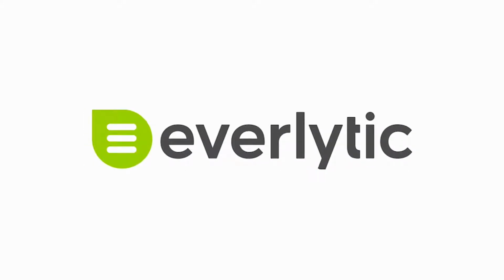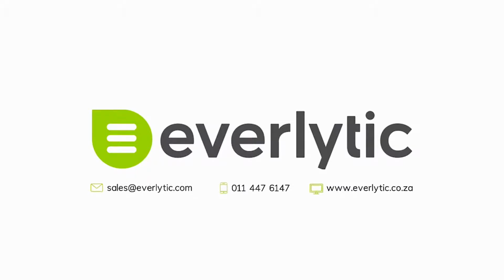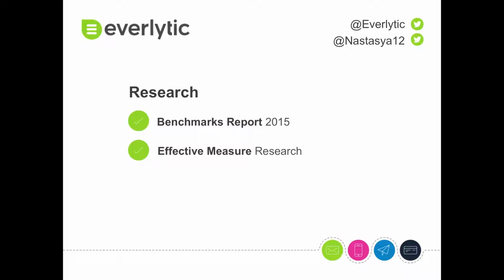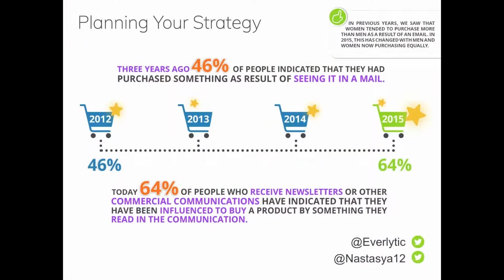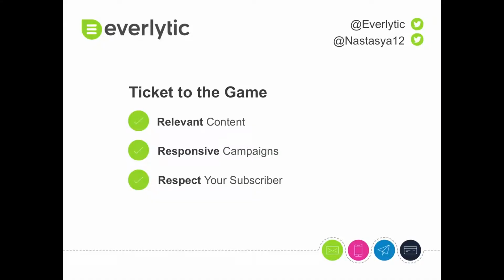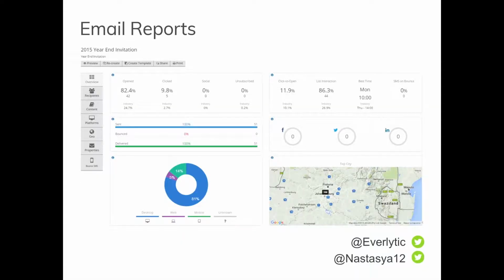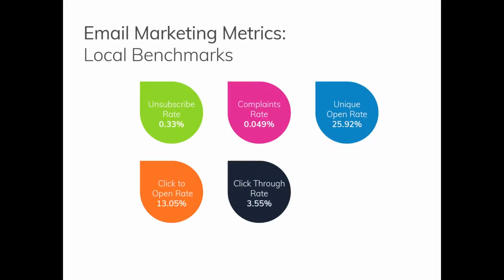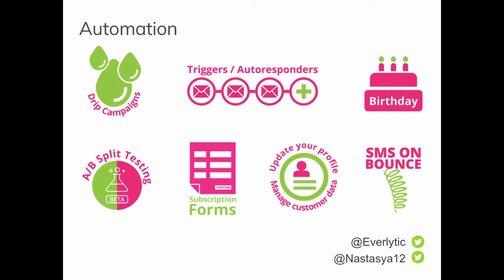Email Marketing Essentials | Nastasya Koumaras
Let Nastasya Koumaras from Everlytic help you take your email marketing to the next level as she covers the email marketing essentials.

The Specialised Exhibitions channel features the best talks from the Madex Exhibition and Content areas, where South Africa's leaders shared their insight in 40 minutes. Madex is the Marketing, Advertising, Design Expo and covered topics on marketing, digital, artificial intelligence and more.